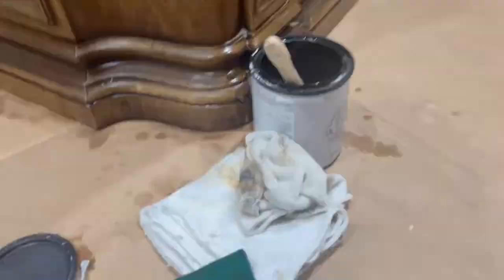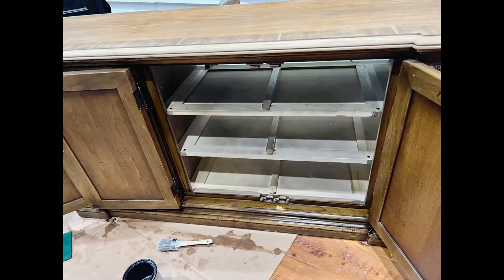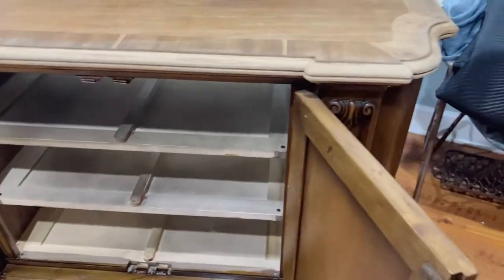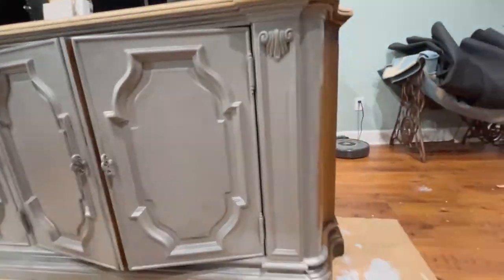Groovy Buffet turned Modern Bohemian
Introducing “A little bird told me “    One of a kind hand painted and design details by Olive Branch Home Studios and ready for your entry, buffet or would make a lovely wine or coffee bar too. Painted with Heirloom Traditions paints, Stonehenge and Putty. Transfer and stencils by Redesign with Prima.

Henredon Fine Furniture brand solid wood buffet or entry table  has beautiful curvy lines and details that are stunning. She may have come from the 70s or early 80s but she fits into todays styling with her new fresh makeover. Hand painted a beautiful greige and has original hardware.

The top was stripped sanded and lightened to refinished to a light pickle wood finish with griege center to mimic a runner and sealed in Polycrilic.

3 doors centers feature scrolling flowers and birds in light and coordinating neutral colors, peach, beige , creams, light green,  blue. Great for natural , bohemian or classic spaces.

Sides have light faded putty colored stencil on the casing for added artistic design element.

Ample space inside left buffet door with adjustable shelf.

Brand new backing was added.
This piece is on wheels to make it easy for moving.

 3 spacious drawers with top drawer has wood felt liner with the Henredon Fine furniture stamp .
 Fronts of drawers have beautiful stencils in putty.
 Drawers glide beautifully and have been conditioned inside with citrus oils. Impeccably clean.

Dimensions:

depth  20
length 65

☺️Find us, like us and see our custom builds, reviews & repurposed and hand painted beautiful work on 👉FB @
Olive Branch Home Studios
👉YouTube.com/lisamonoson
By Robert & Lisa Monoson